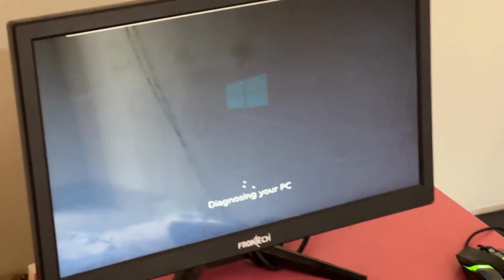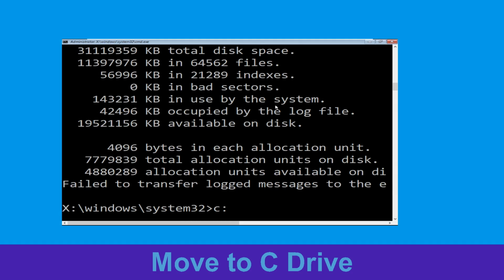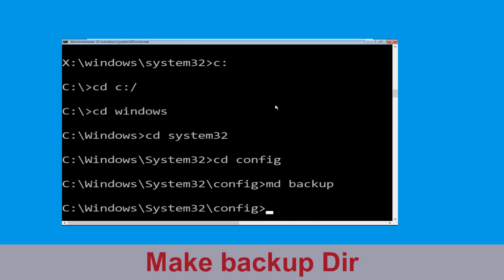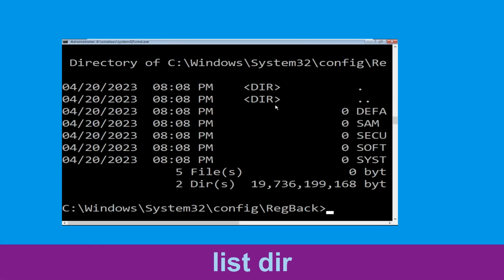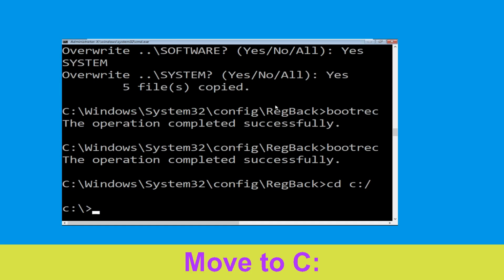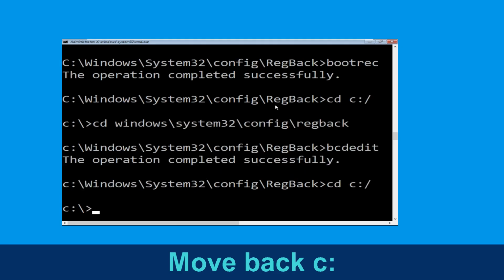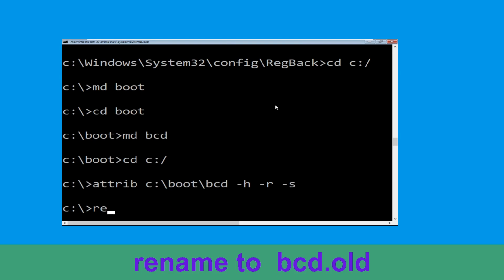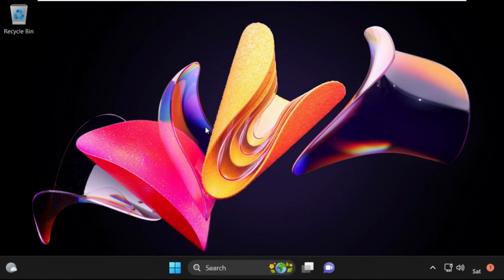How to Fix THREAD_TERMINATE_HELD_MUTEX Blue Screen Error Windows 11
• IRQL_NOT_LESS_OR_EQUAL Error
• BAD_POOL_CALLER Error